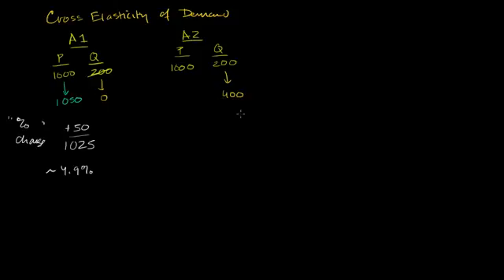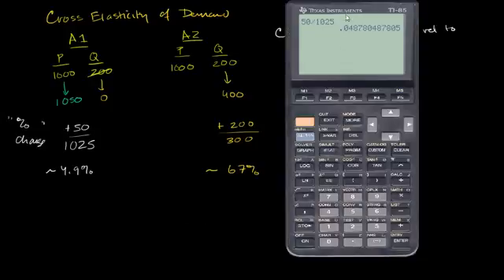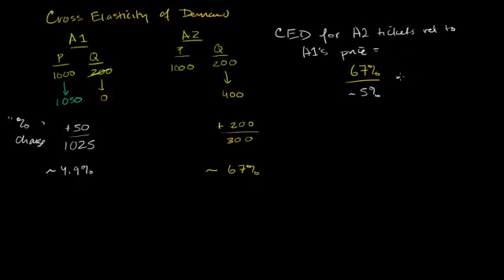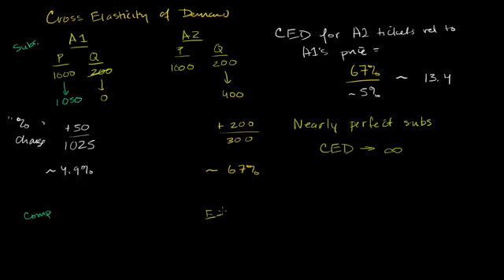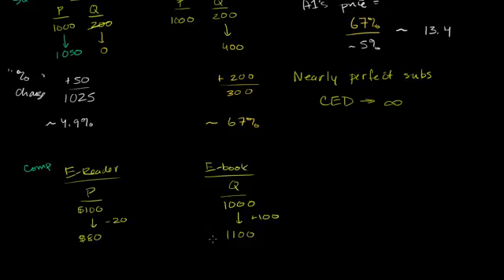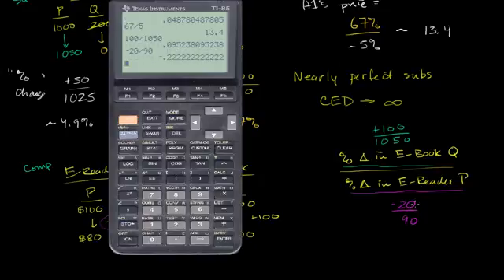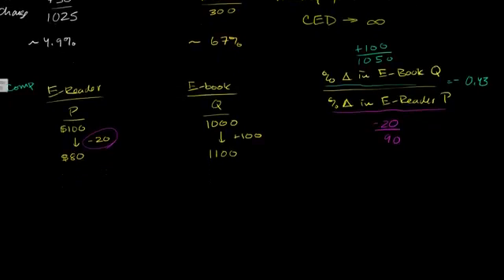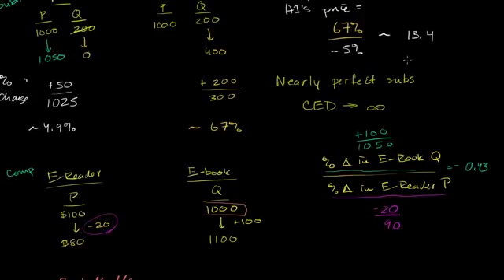01 - Price elasticity - 07 - Cross elasticity of demand.webm